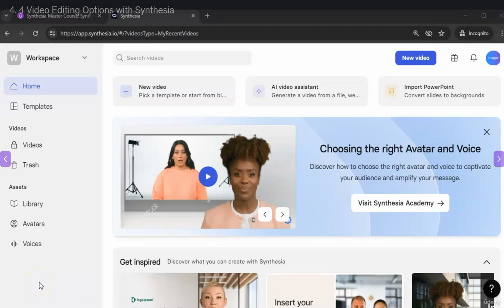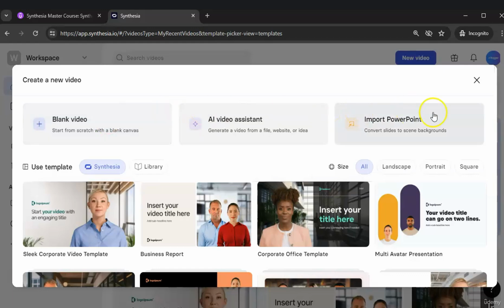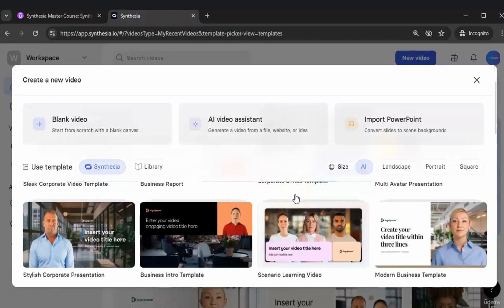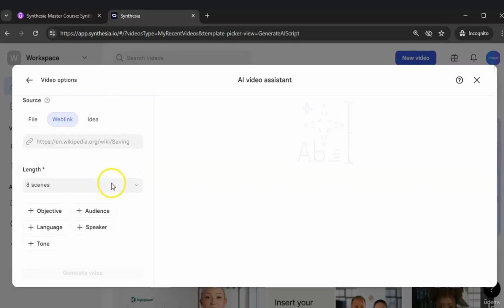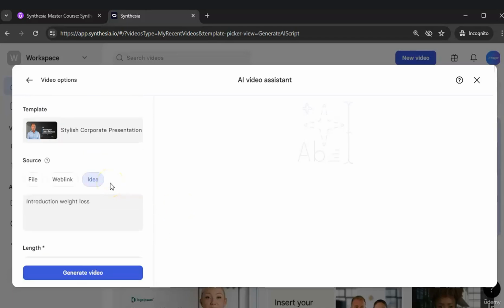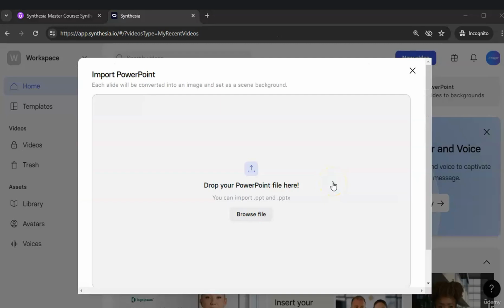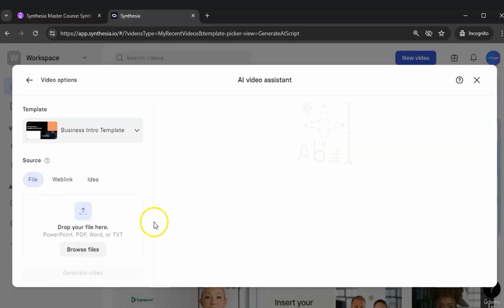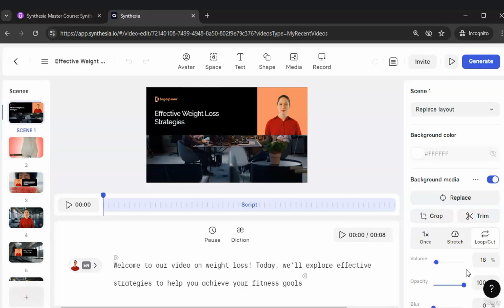6 de agosto de 2026